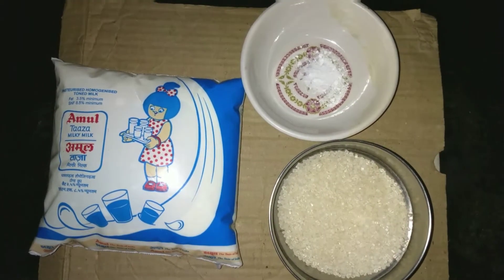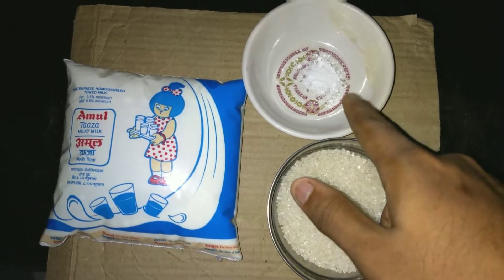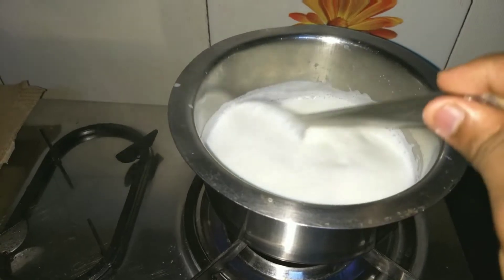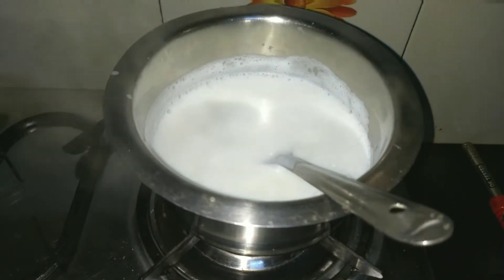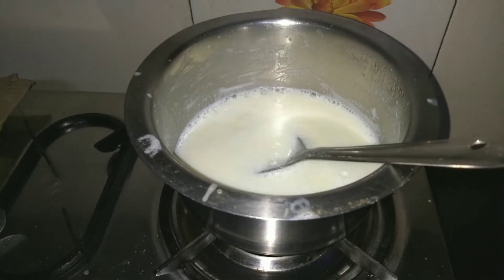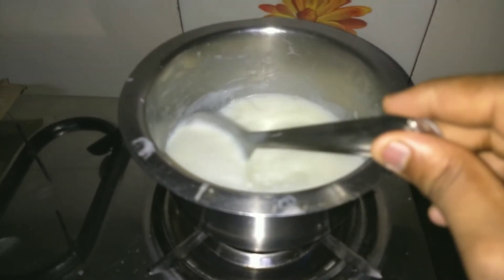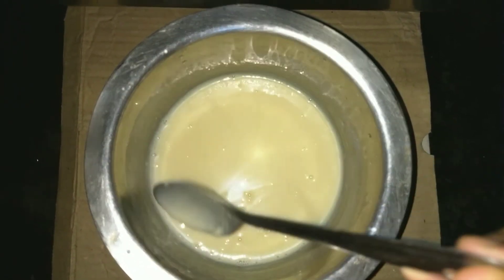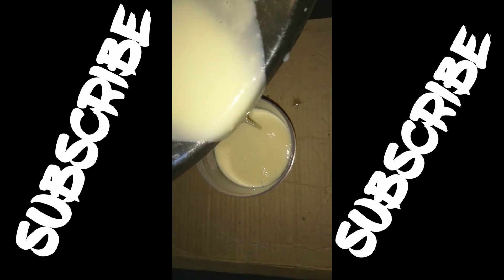How to make homemade Condensed milk recipe II Easy, simple, tasty and delicious thick condensed milk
Homemade Condensed milk.

Ingredients:
-Milk 500ml
-Baking soda
-Sugar 100gms

-less expensive.
-Boil the milk for 35 to 40 mins on low flame.

*If your Condensed milk is not thick after cooling down Add 2 tsps of rice flour into it and boil for 5 mins then cool it down.